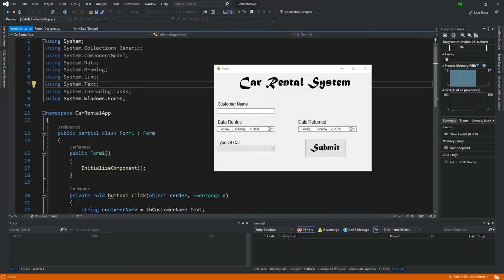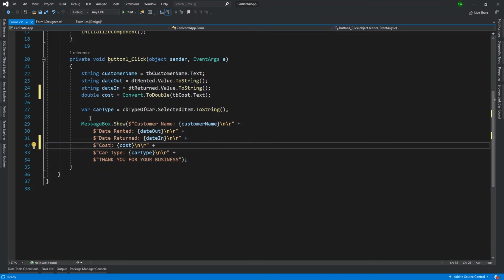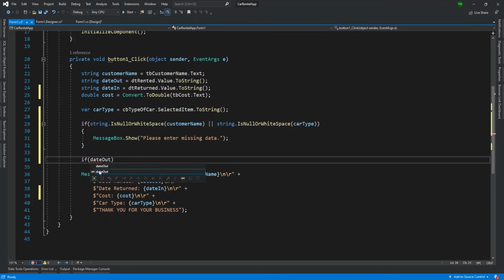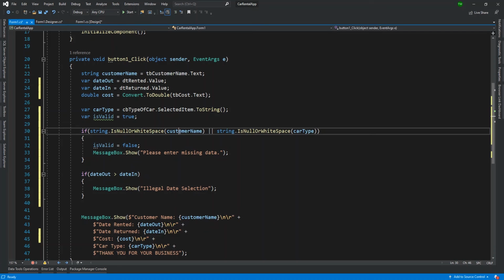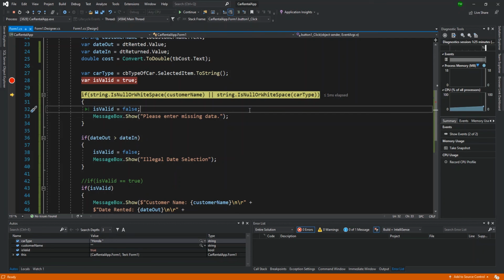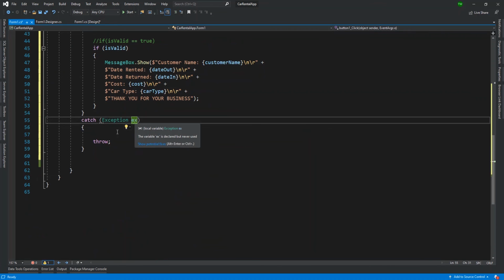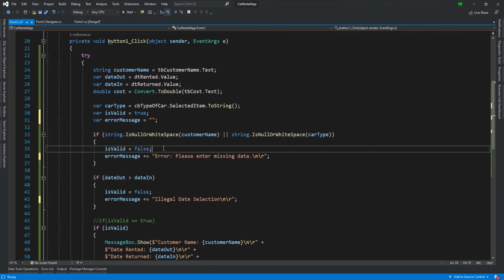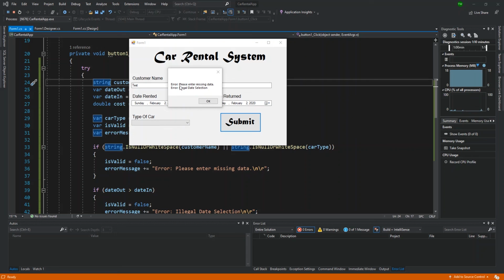Building a C# Winforms Application - Validations and Exception Handling | Trevoir Williams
This is a guide for collecting and validating data entered into a winforms form.